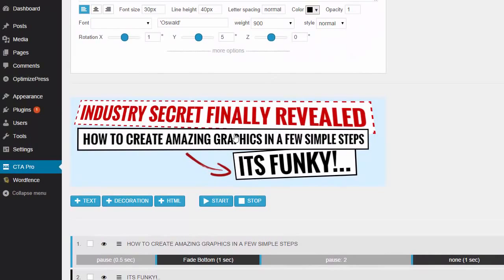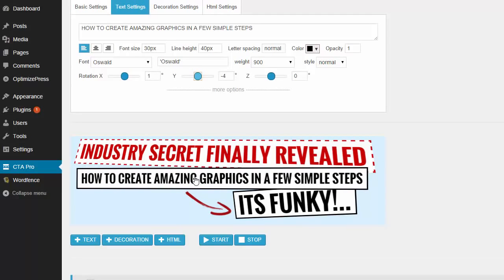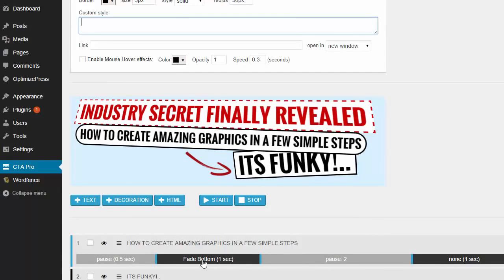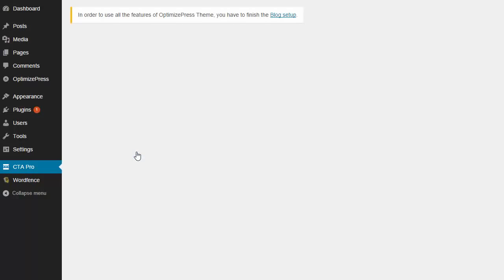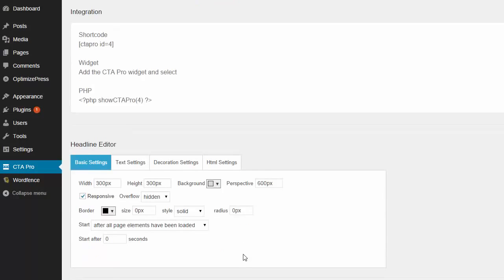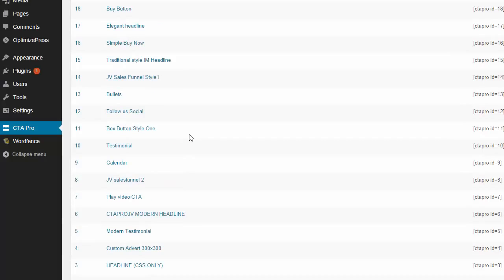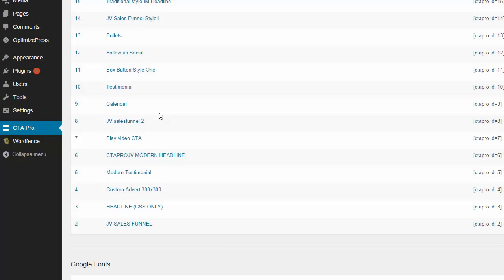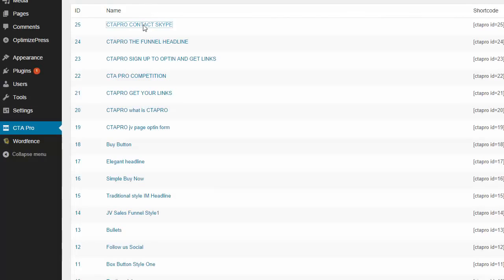Call To Action Pro - Call To Action Pro Plugin Review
WHAT IS CALL TO ACTION PRO ??
Call To Action Pro is a plugin that makes your pages look exactly how you want with a few simple steps.
It Creates Content That Demands Attention. Watch Your Conversions, Opt-ins, and Sales Expand Exponentially

    Stylish Animations
    Drag and drop design
    100% responsive
    Professional graphics
    Modern templates

The marketers dream tool that works with any WordPress theme.

Create any element with the advanced drag and drop interface  making creative high converting design possible without any prior knowledge.

    Drag & Drop : Pixel perfect placement with a drag & drop interface
    Pre-Designed : Complete templates or single elements for fast design
    Animation : Animate any element to draw a users attention
    Flexible : Use your own custom Images and modify styles with ease

Call To Action Pro is a software that allows you to produce your page and make it appear precisely the way you need it with a few very easy measures. You are able to

design within your dash in WordPress. It’s not so difficult to do, using the drag and drop functionality. Choose from the pre designed components and templates. This

software, when installed on your own WordPress website, gives you flexibility with the layout options. Should you’d like to attract attention, there are also trendy

cartoons.

Call To Action Pro Plugin Features :

DESIGN FROM YOUR WORDPRESS DASHBOARD
DRAG AND DROP INTERFACE
PRE DESIGNED ELEMENTS AND TEMPLATES
FLEXIBLE DESIGN OPTIONS
STYLISH ANIMATIONS TO DRAW ATTENTION

Call To Action Pro Plugin Benefits :

IMPORT CUSTOM IMAGES
IMPORT FONT AWESOME ICONS IN ANY COLOR
LINK ANY ELEMENT TO ANY URL
ADD UNIQUE ANIMATIONS TO EACH ELEMENT
USE ANY GOOGLE FONT
CREATE ON HOVER EFFECTS FOR ANY ELEMENT
RESPONSIVE ACROSS ALL DEVICES

Call To Action Pro Plugin
Call To Action Pro